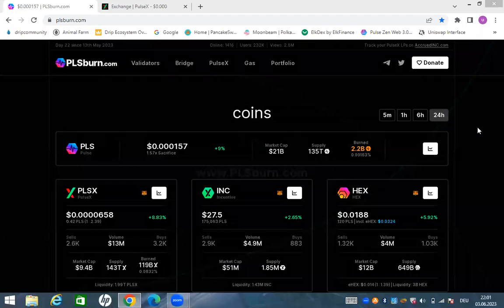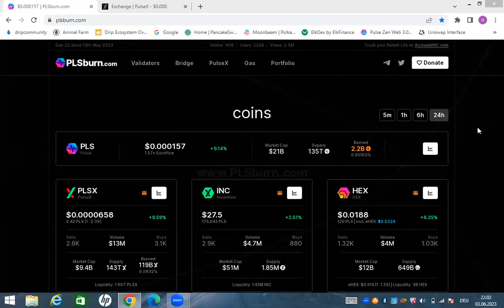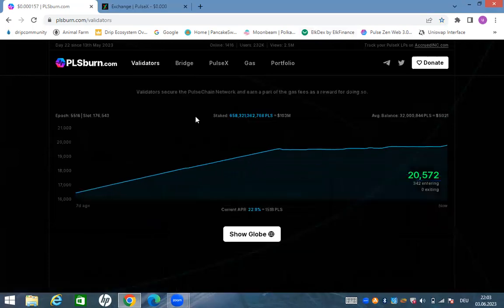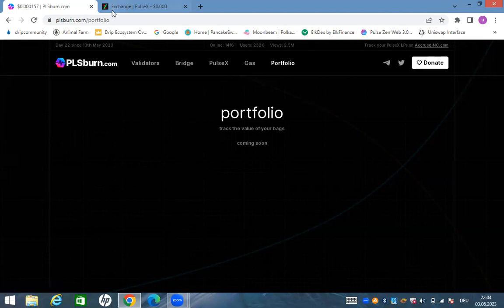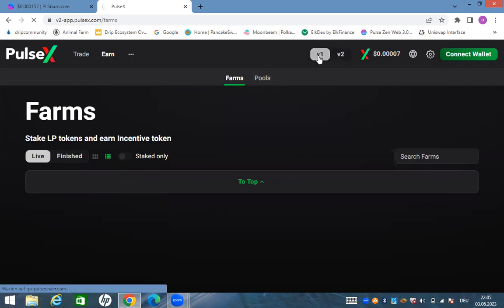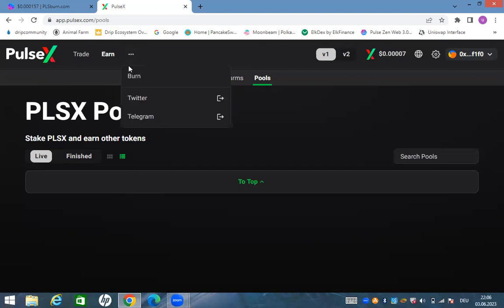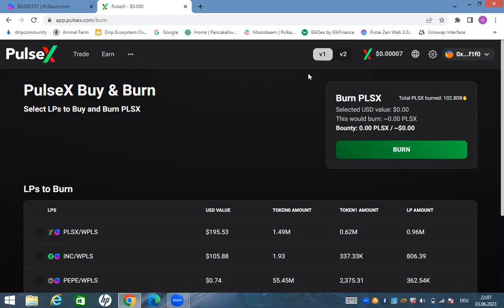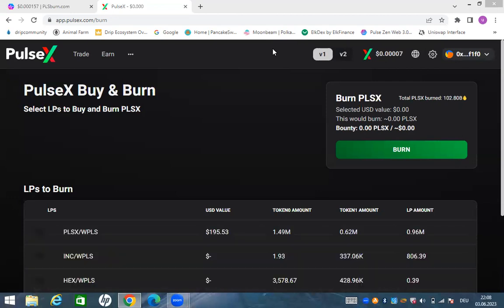pulsex V1 to V2 ,Pulsechain, plsburn